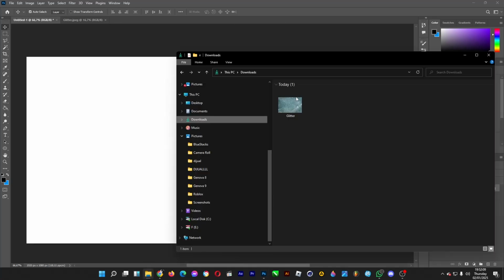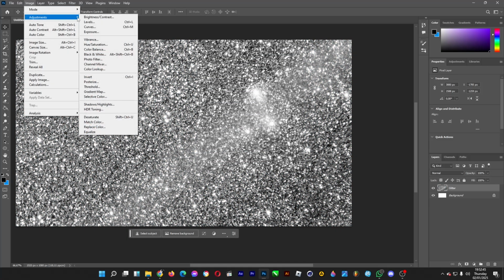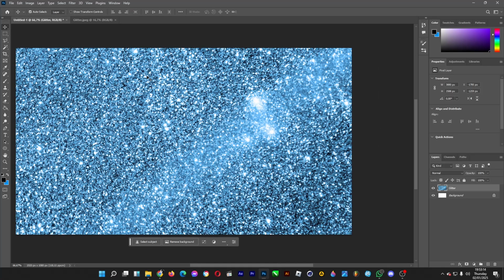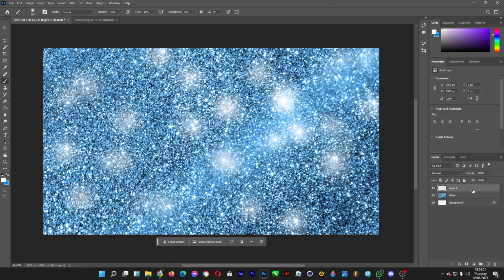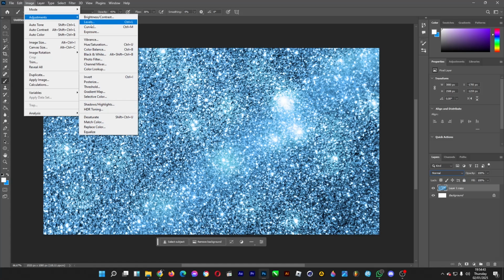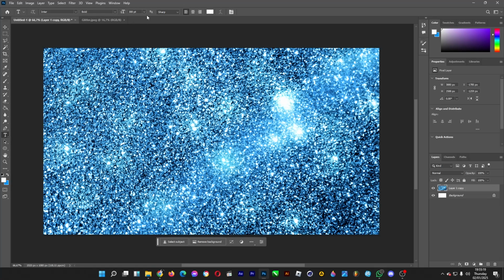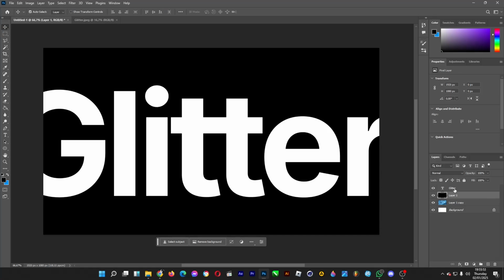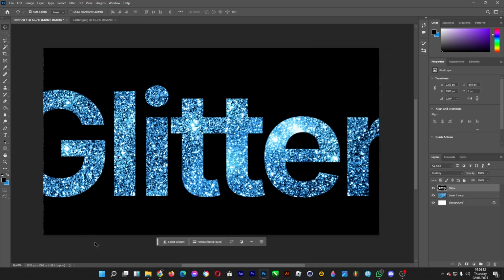✅ INSIGHTS: GLITTER PHOTOSHOP TUTORIAL (((Basic Glitter Texture))) | How to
Create glitter text in Photoshop. Just by dragging a glowing glitter material into Photoshop, do some adjustments especially with how bright or dark a certain area of the glitter material is, so that you can highlight the shiny parts of the glitter, then you mask the glitter material with a text layer, creating this glitter text. So shiny, so lustrous, so easy to make.